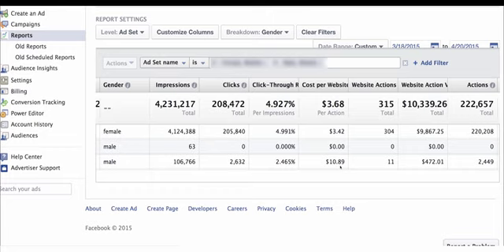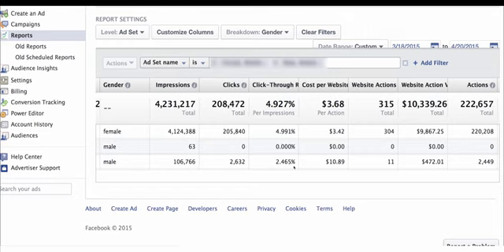Module 5 3 FB Split Testing 2 Split Testing Priority 1 Gender